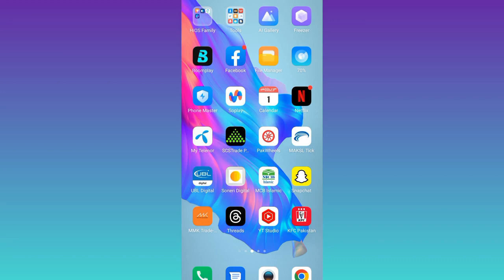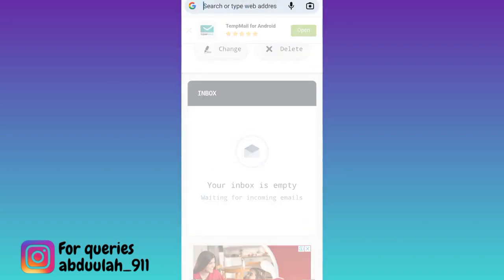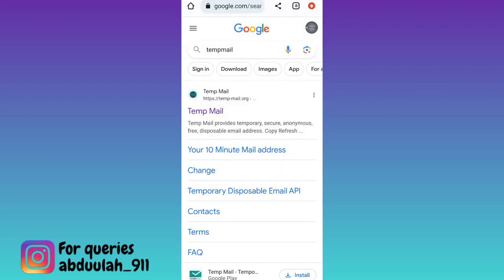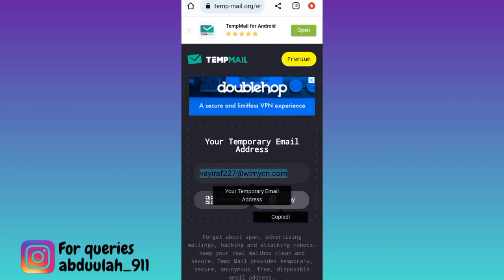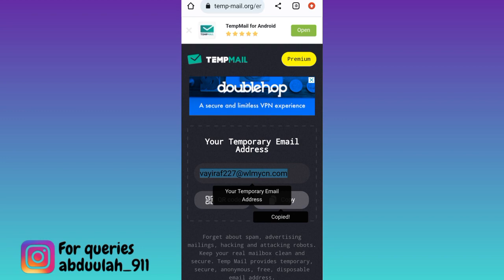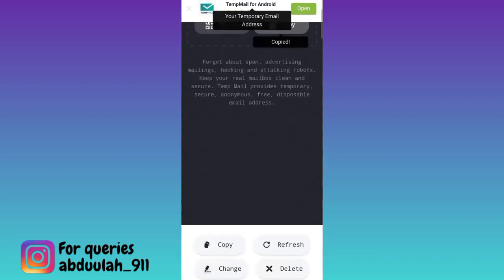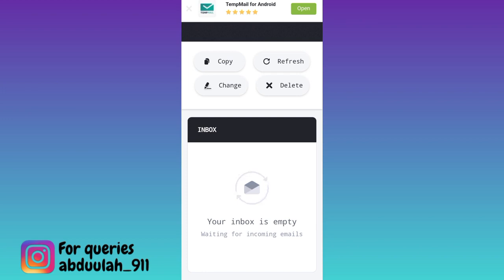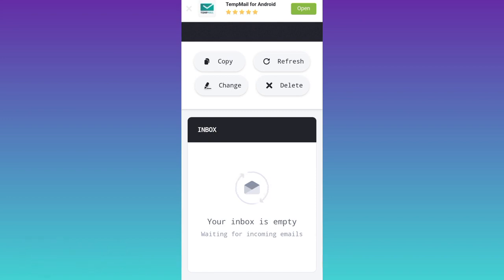How to Create Unlimited Facebook Accounts (2023)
In today's video, I am going to show you how to create fake unlimited facebook accounts in 2023. So sit back and learn how to create unlimited facebook accounts.